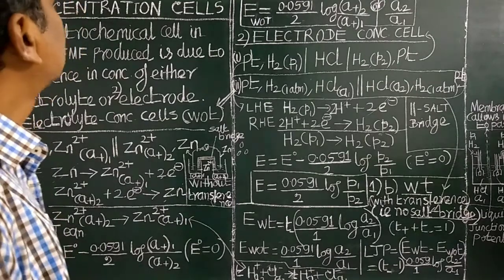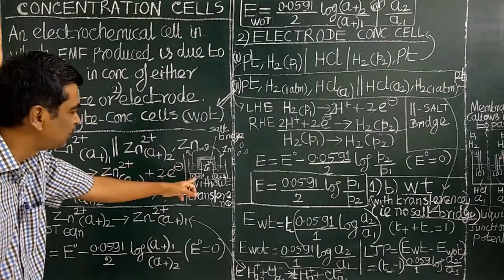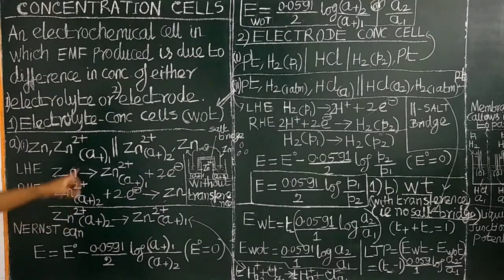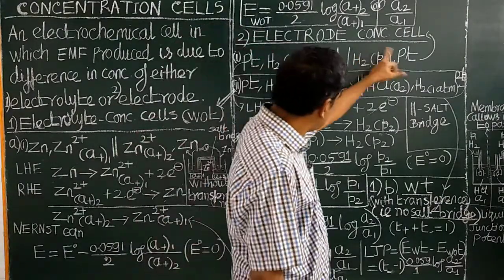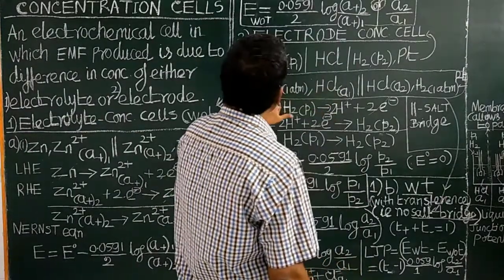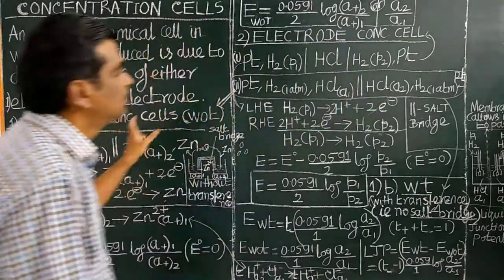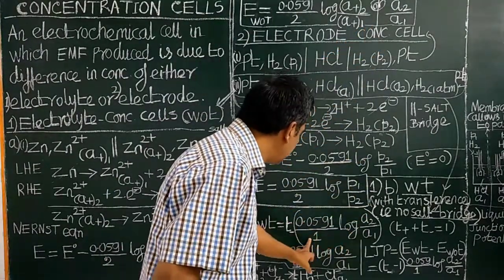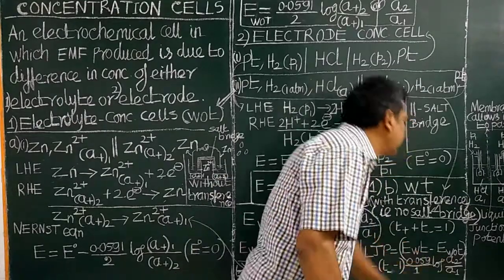(ENGLISH) CONCENTRATION CELLS TYPES ELECTROLYTE & ELECTRODE CONC. CELLS LIQUID JUNCTION POTENTIAL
CONCENTRATION CELLS 2 TYPES 1) ELECTROLYTE  i) WITHOUT TRANSFERENCE (wot) USING SALT BRIDGE & ii) WITH TRANSFERENCE (wt) 2) ELECTRODE CONC. CELLS -LIQUID JUNCTION POTENTIAL (Ewt-EwOt) NEET IIT JEE JAM GATE NET  (ENGLISH)